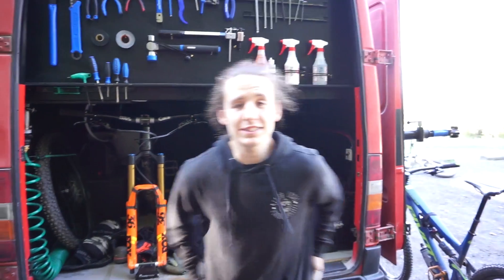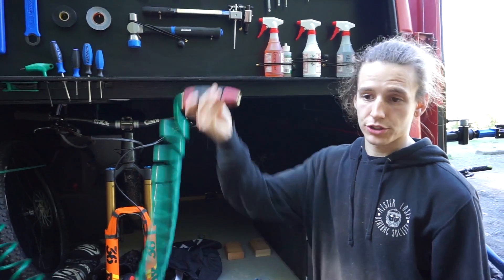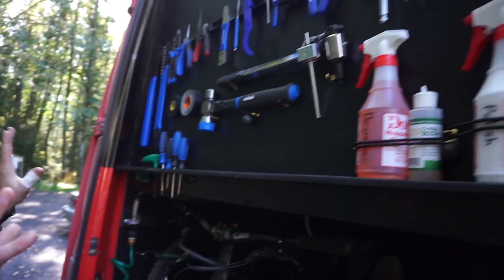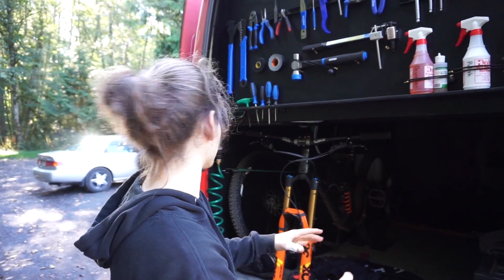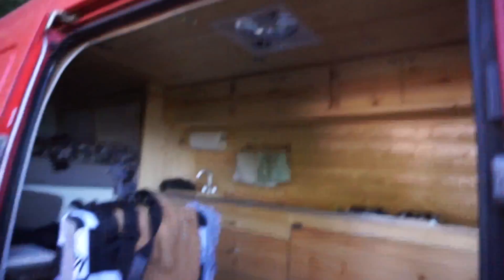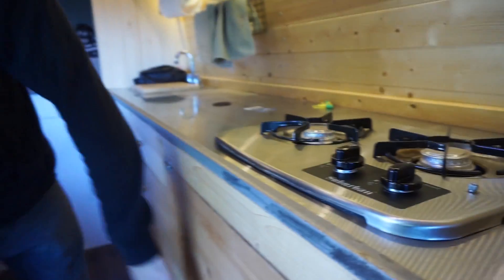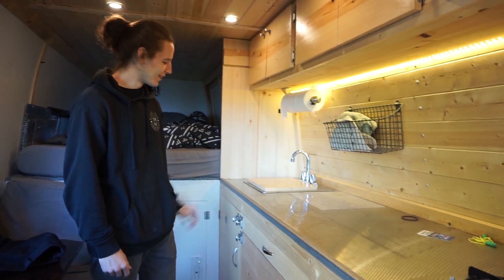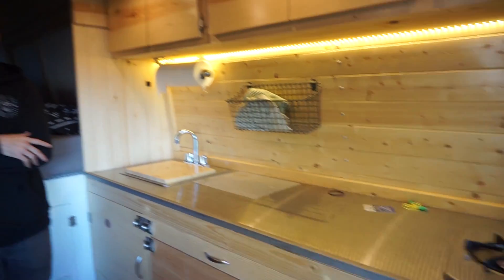Epic Mountain Bike Van Conversion Tour!!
Mike from Mister Lost Bike Shop has one of the most epic van builds I've seen in a while! Check out a tour of his van!

Misterlost Instagram: @misterlostbikeshop
Misterlost Address: 805 E North St, Bellingham, WA 98225, USA

Hope you enjoyed the tour!

-Awesome MTB
Mo and Hannah Awesome ❤

OUR GEAR

The Gimbal I Use in all my POV
Extra Gimbal Batteries
My Gopro
Extra Gopro Batteries (you’ll need these!)
GoPro Memory Card
Chest Strap
External Hard Drive
Our Point and Shoot

VAN STUFF WE ❤

200 amp/hr deep cycle sealed battery
Solar Kit (300 watts solar plus 40A MPPT charge controller)
1000 Watt Inverter
12 Volt Maxxair Fan
12 Volt Recessed Lights
Wall USB Ports 12v
3 GPM Water Pump
Water Pump Switch
Modern Sink (it’s a great size!)
Sink Drain
Faucet (perfect with the sink)
Water Filter Tap
In Line Water Filter
5 Gallon Water Scepter Tanks (We have 2 fresh and 1 gray)
Soap Dispenser
12V Dometic Fridge
Fuse block
Automatic Charging Relay